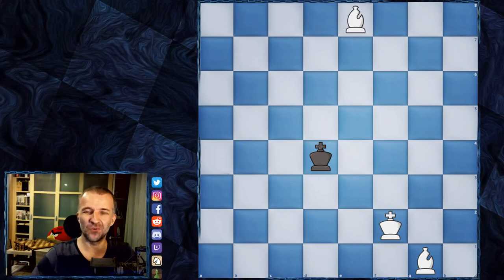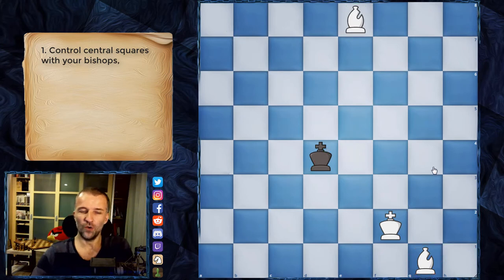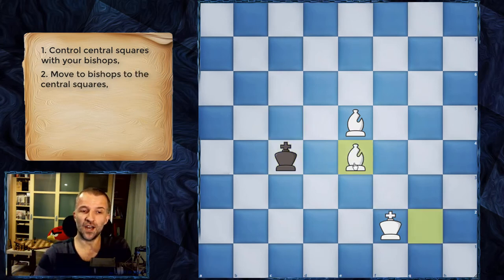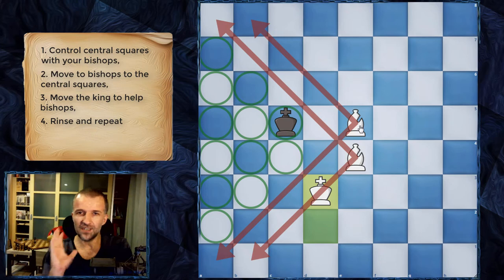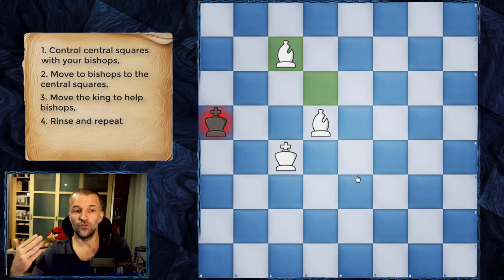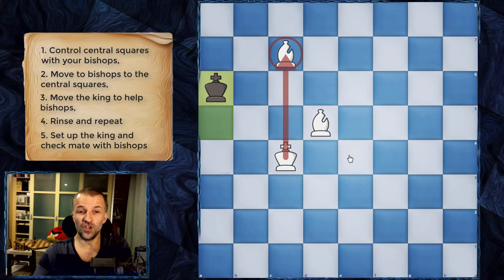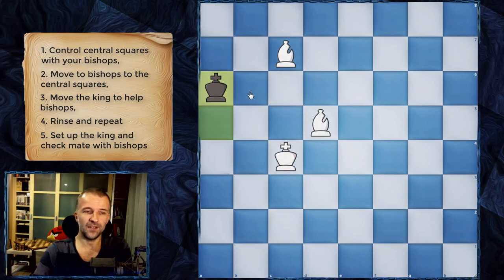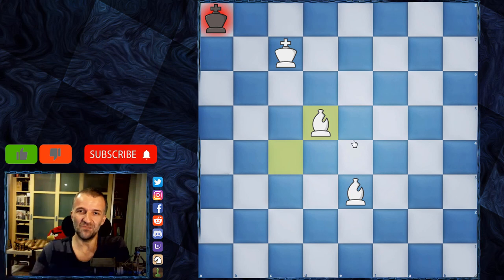How to Checkmate with 2 Bishops Easy | How to Play Chess for Beginners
Another important part of chess tutorial for beginners. We're getting the skill on how to checkmate with 2 bishops easy. It's another part of the most important chess videos for beginners and chess lessons for beginners. Of course, keep in mind it's important to continue 2 bishops checkmate practice to master it.

In other videos, we'll learn basic moves, basic mates, and later how to learn chess strategy. Chess endgames for beginners like two bishops checkmate can be also important for more advanced players, as part of the review or cementing their chess foundations. Hope you not only enjoyed how to play chess for beginners but also you can learn and solidify your knowledge. Checkmate using 2 bishops in chess is just another step on the way how to learn chess.

If you're wondering how to be good at chess, start to learn chess for beginners. These lessons were also tested on a couple of generation of players and can give hints on how to play chess for kids. More chess videos for beginners lessons and tutorials on how to play chess are coming.

0:00 Start
0:14 Introduction
1:01 How to Checkmate with 2 Bishops

BTC: 3PS4MzhvGxf1UMy9Jy6oKyDfmq6RLTHy2M
ETH: 0x8B6f7C1eE5D683fEF0F58d37aB855244fED966Df
LTC: MBqUjZteEa4c6ANi7HGM538btTxii41T1r